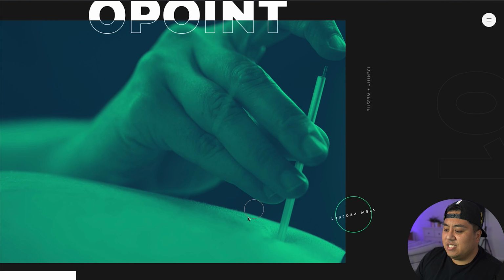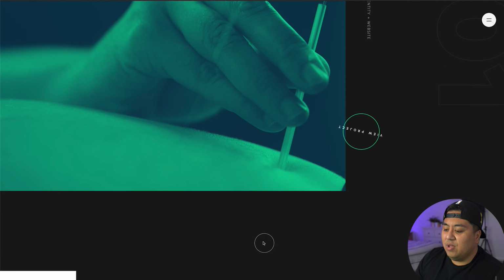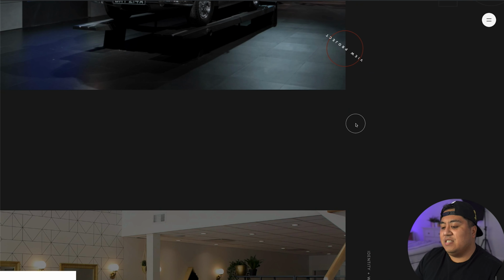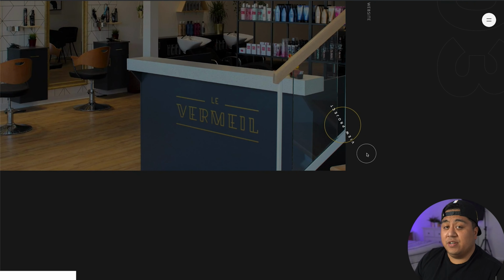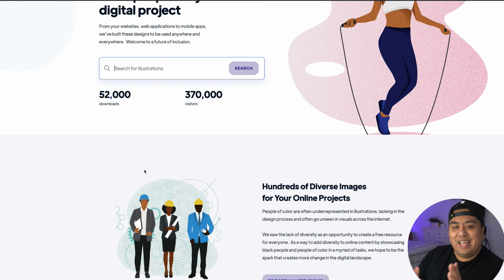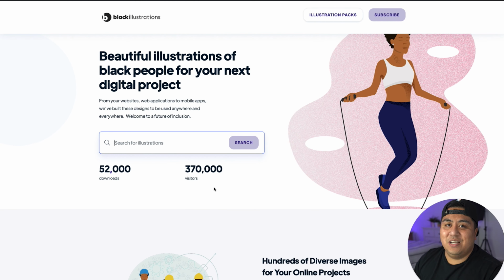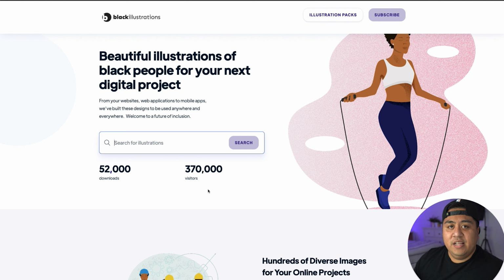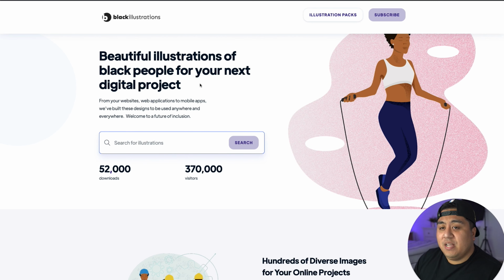5 FUN Web Design Trends in 2021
These aren't your standard web design trends (yes, we know 3D will be big). But 2021 will bring us some FUN websites from awesome creators. Check out these 5 SPECIFIC web design trends that I think will be BIG in 2021.

00:00 Introduction
00:52 Solid Strokes & Shadows
03:08 Scrolling & Mouse Animations
05:21 Illustrations Representing Diversity
07:02 Elements from Real Life
09:15 MORE Fun & Creativity
10:10 Conclusion

INTERESTED IN MY VIDEO SETUP?
Sony A6400
Sigma 16mm 1.4 Lens
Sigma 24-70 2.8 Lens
Blue Yeti Mic
Rode Videomic
Neewer Camera Field Monitor
Mactrem Professional Tripod
Mountdog Softbox Lighting Kit
Neewer Light Panel
Elgato Cam Link 4K
Amazon Boom Mic Stand

ABOUT ME
RR Abrot - Founder, Creative Director of Abrot Creative